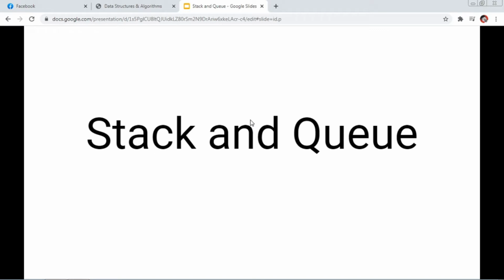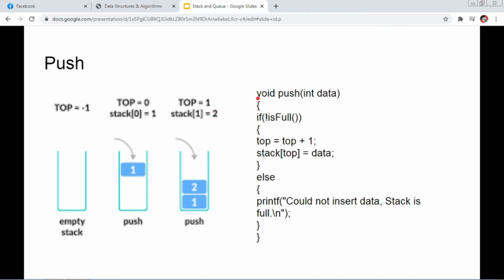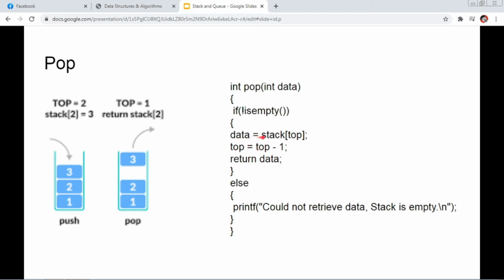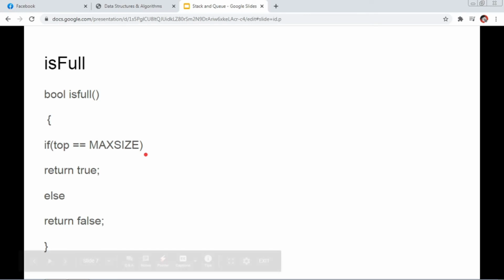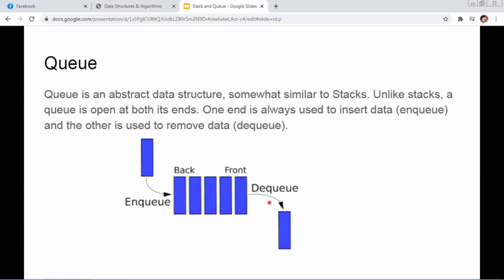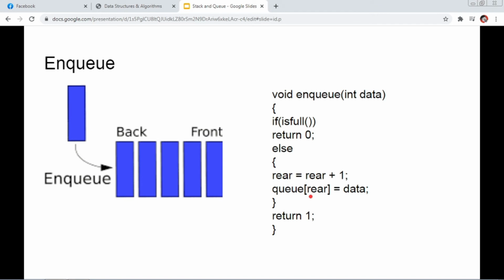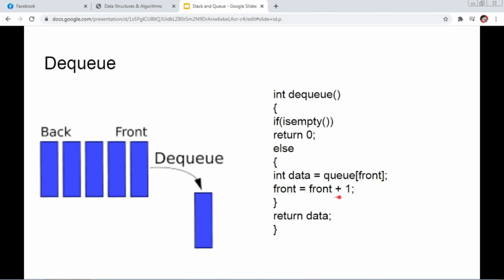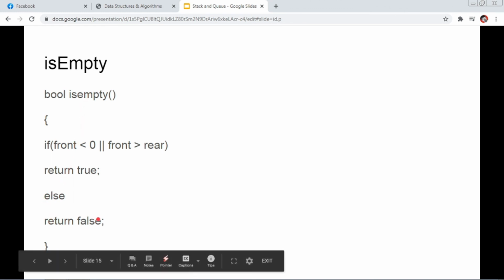Stack and Queue | C Programming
Been busy for the past few weeks guys so as you have noticed I haven't posted programming videos lately. But here's a video about Stack and Queue in Data Structures and I hope you like this and this may help you in some ways.